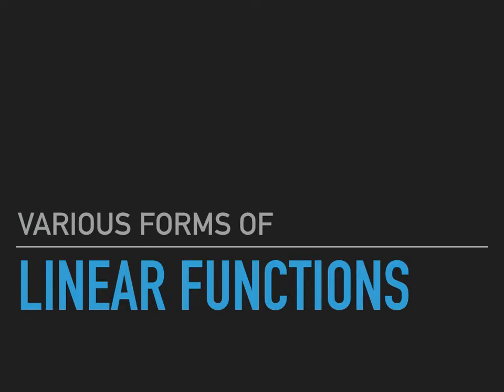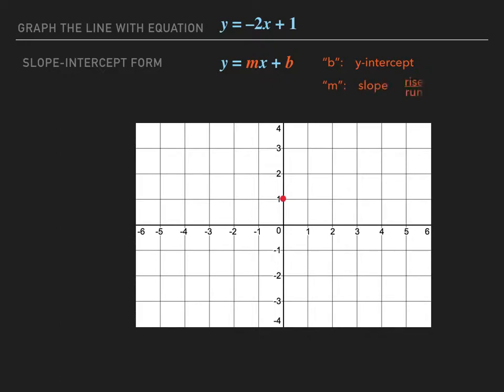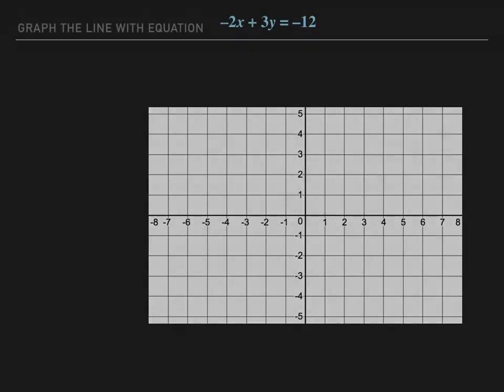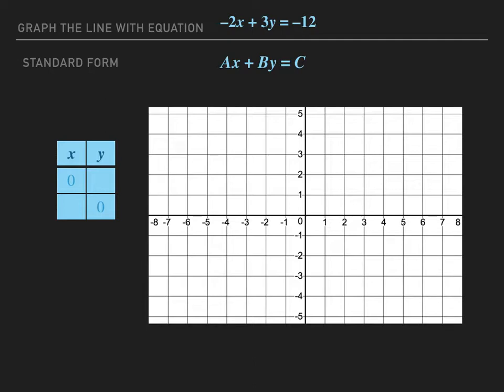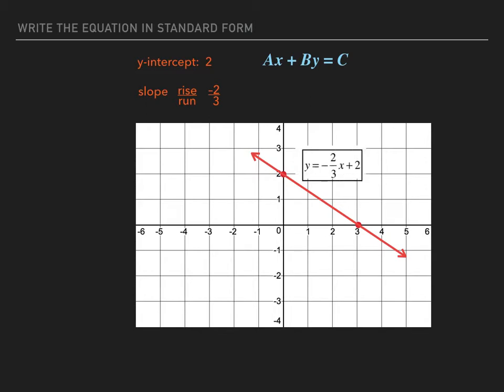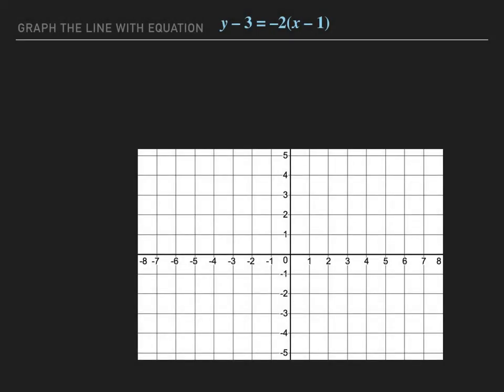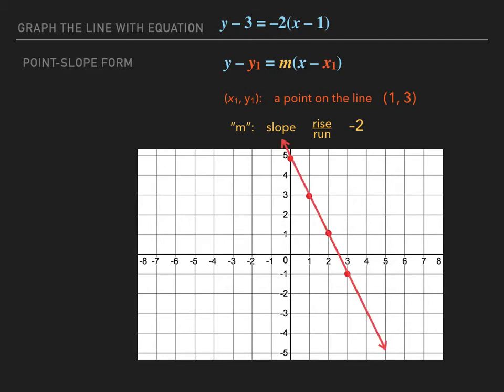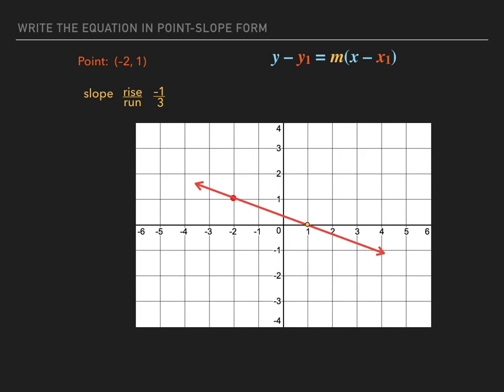Forms of a Line